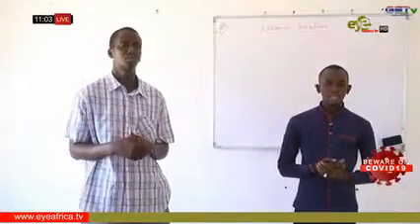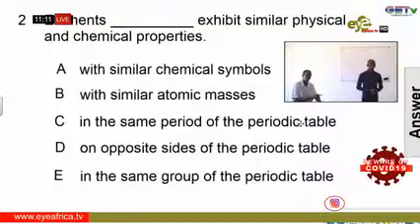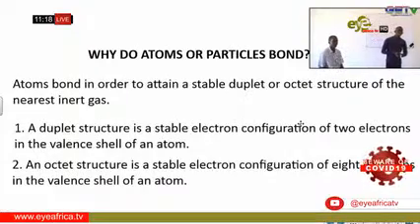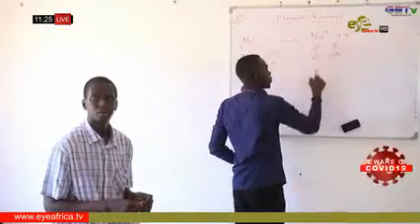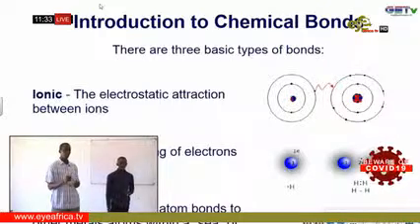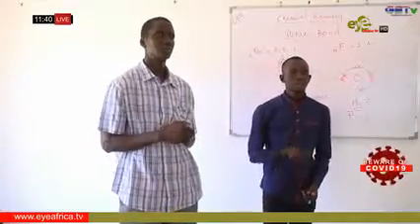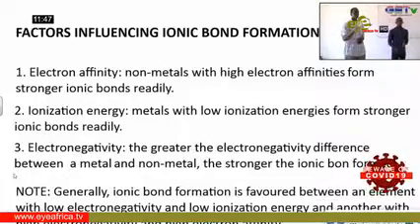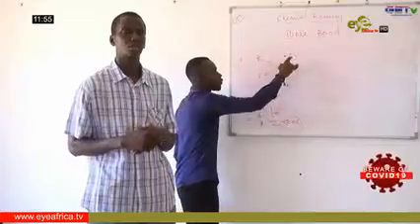LIVE:- MoBSE DISTANCE LEARNING CHEMISTRY FOR SEN.SEC.SCHOOL 17TH APRIL 2020